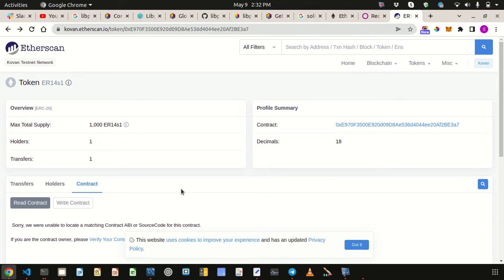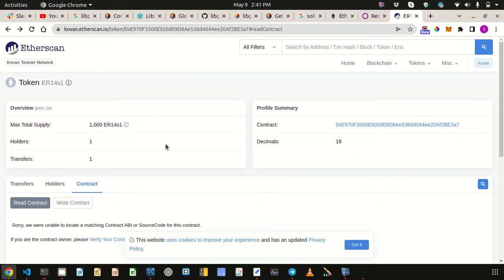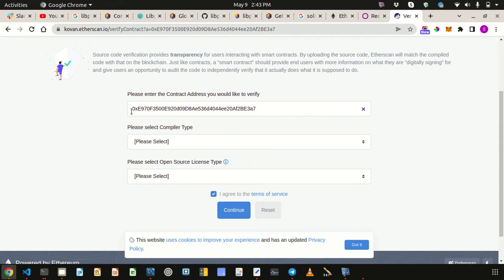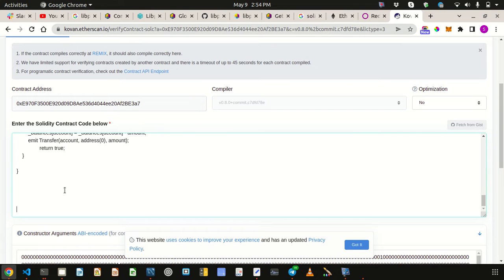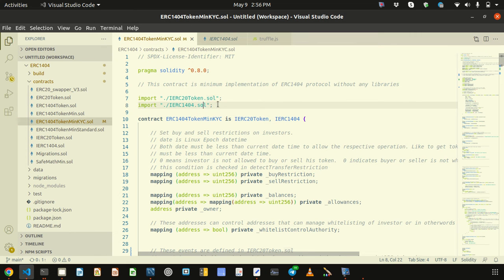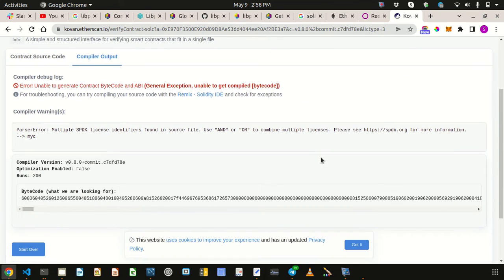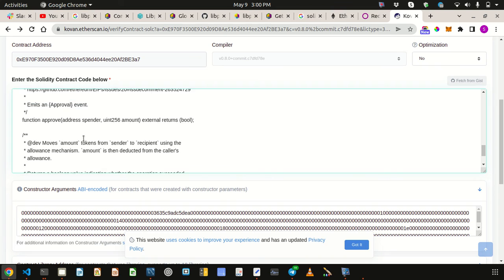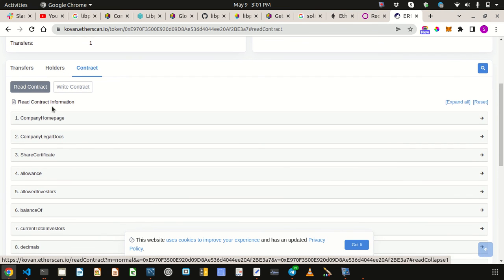Setting up smart contract source code in Etherscan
This demonstration will show how to setup etherscan with smart contract source code so that etherscan interface can show different public and writable interfaces exposed by the smart contract. By default when a new smart contract is deployed to Ethereum blockchain then etherscan does not show it's exposed interface. For this purpose admin has to setup source code in etherscan